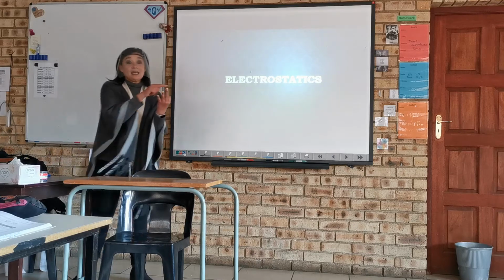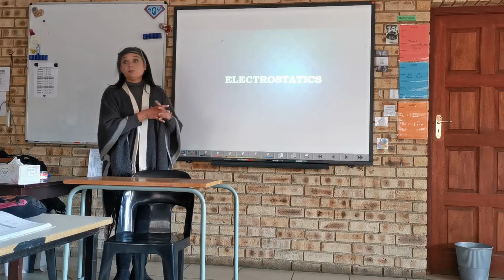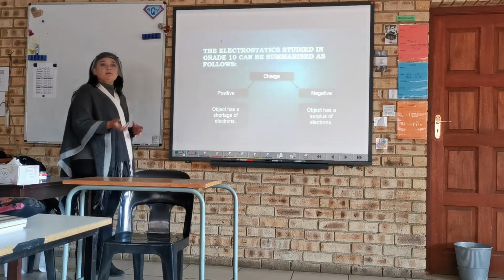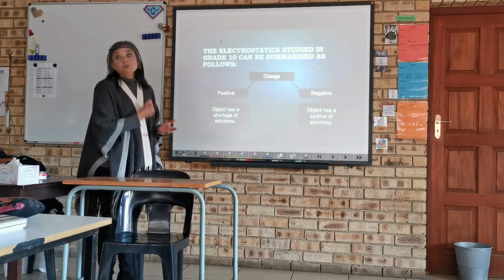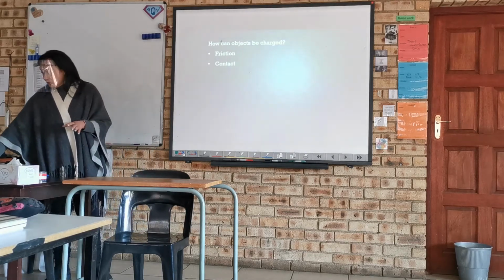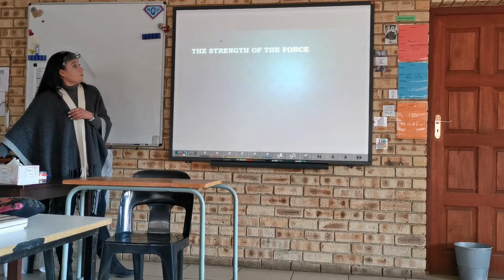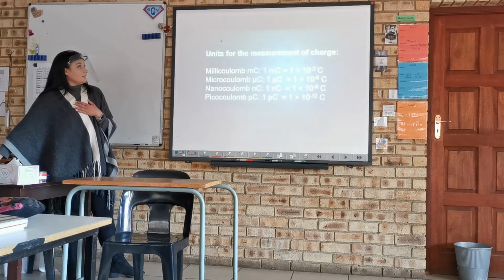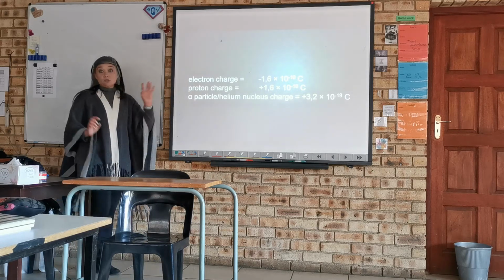Electrostatic teaching part 1